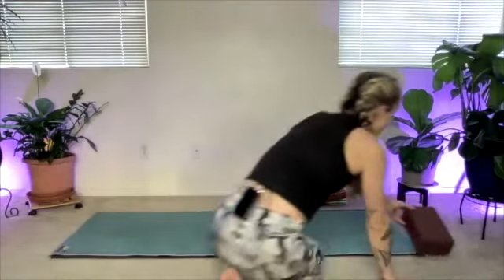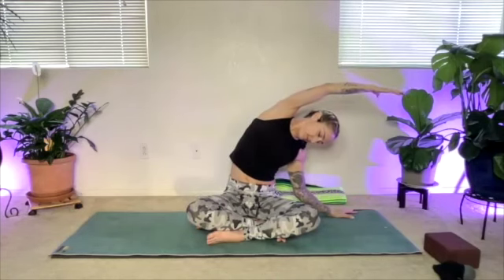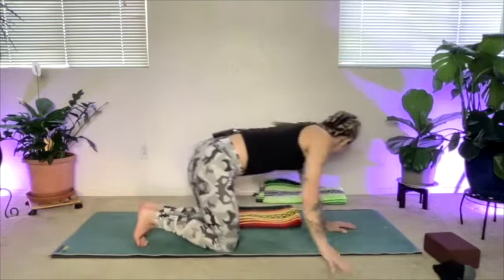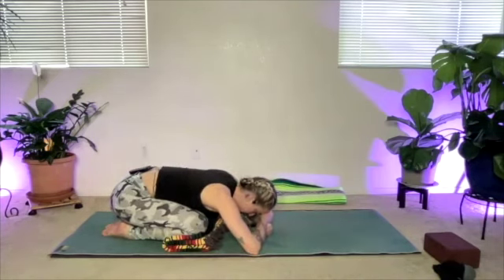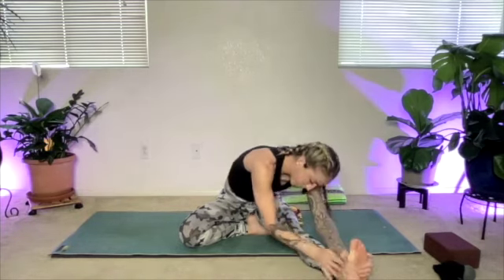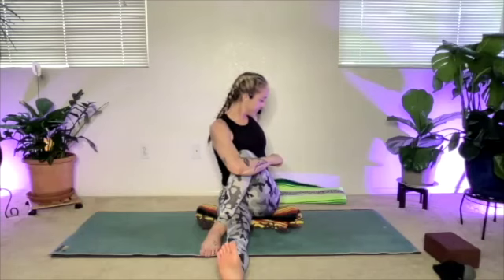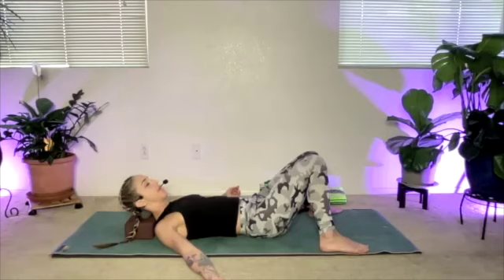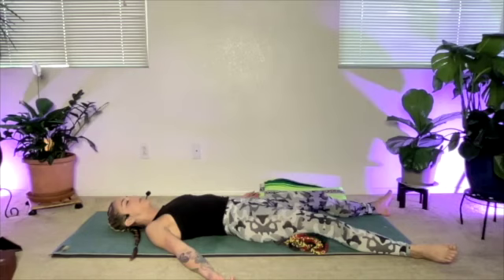Gentle Yoga Flow for the Neck & Shoulders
This class is a 44-minute Gentle Yoga Flow practice. Movements are a mix of gentle & restorative, all focused on relieving tension out of the neck & shoulders. Simple & great for all levels.

Perfect for all levels and anyone looking to relax.

Recorded from a live zoom class on May 18th, 2022

Jessi recommends that you consult your physician regarding the applicability of any recommendations and follow all safety instructions before beginning any exercise program. When participating in any exercise or exercise program, there is the possibility of physical injury. If you engage in this exercise or exercise program, you agree that you do so at your own risk, are voluntarily participating in these activities, assume all risk of injury to yourself.